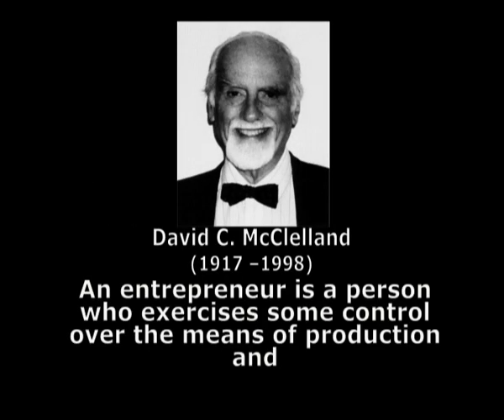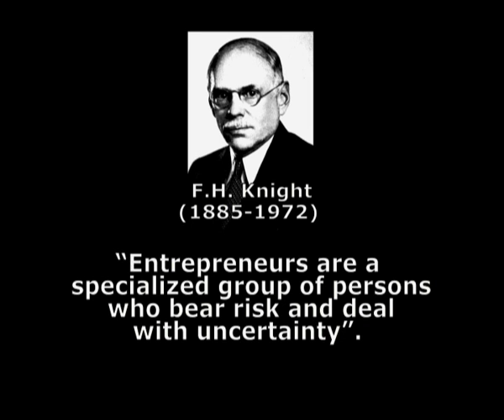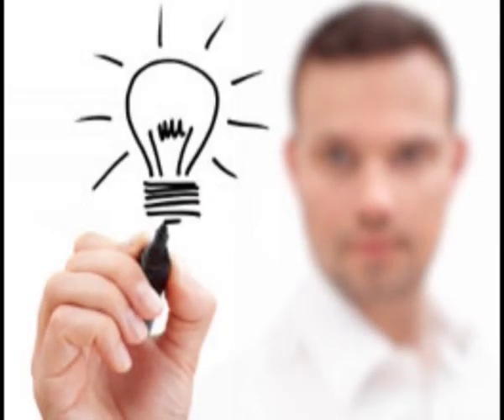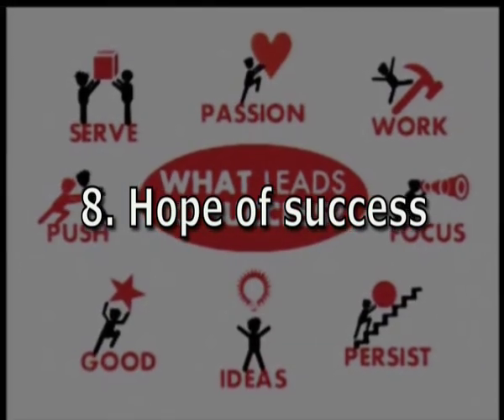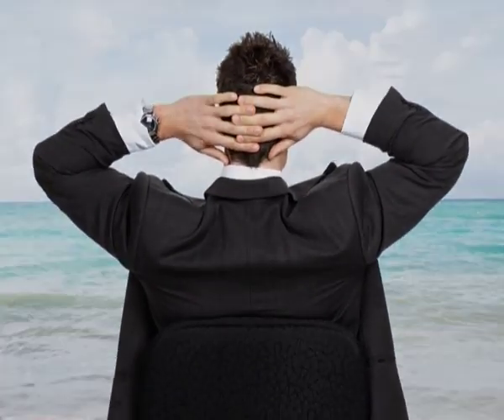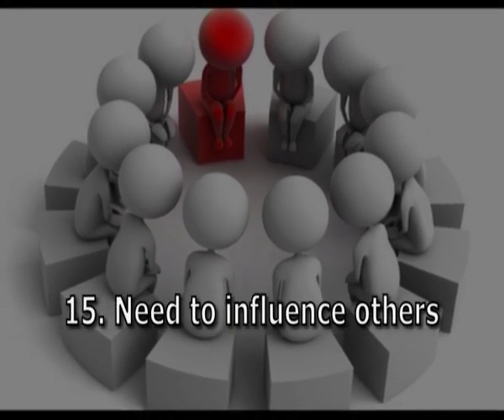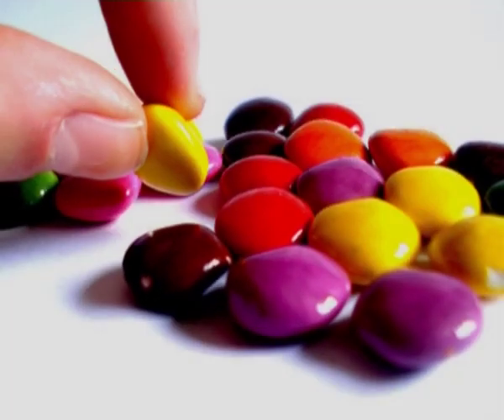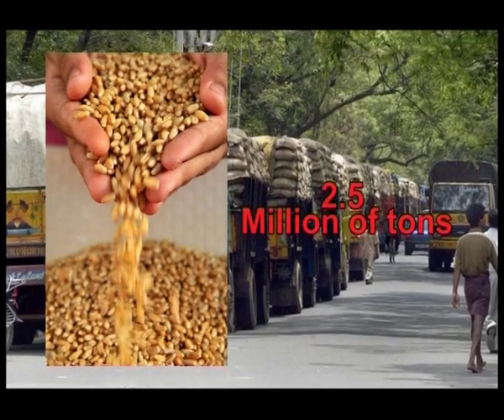Entrepreneur and Entrepreneurship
Courses: 3rd Y/ 6th sem/Agricultural Extension /Entrepreneurship Development and Communication Skills